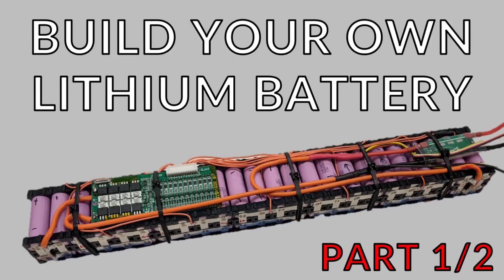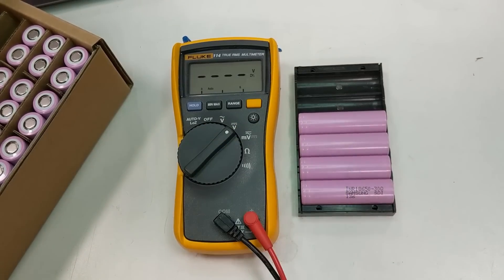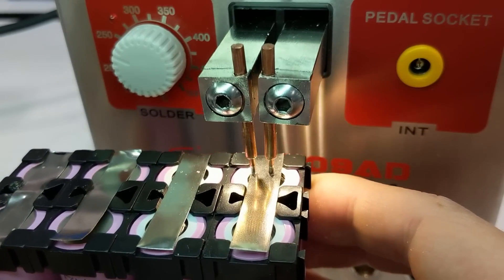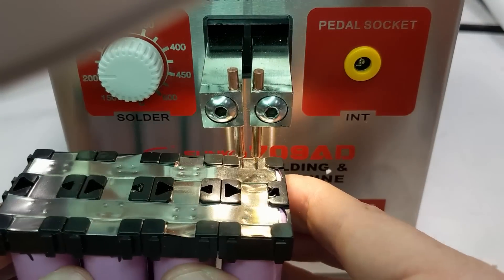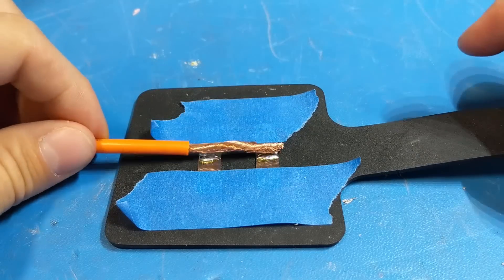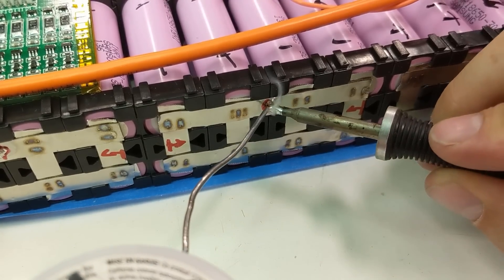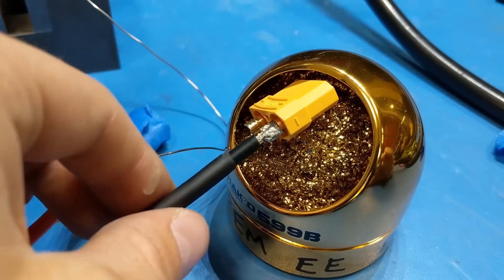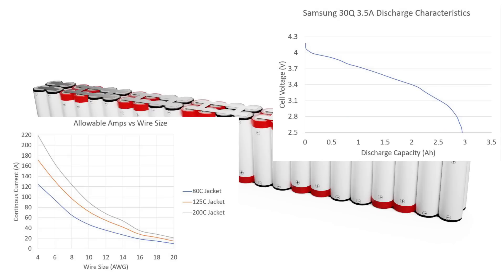How To Build a Lithium Battery (Part 1 of 2)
In this tutorial, I'll provide step by step instructions on how I built a 48 cell lithium ion battery pack out of 18650 cells.

First I'll cover the mechanical structure and how the cells are held together. Next I'll go over how to join cells together to form parallel and serial connections. I'll show a lot of the details that go into spot welding, and some good techniques to used.

I'll cover how to add a battery management system to the pack to enable proper charging, and not damage any cells. I'll show how to solder on the balance lines while minimizing the heat absorption by the cells.

This is part 1 of a 2 part series. In Part 2 (coming soon!) I'll release all the engineering and design that went into this battery pack, as well as hookup schematics and more details then you'd ever want on how to design your own system.

00:25 Mechanical Structure
00:47 Checking Battery Voltage
01:21 Spot Welding Cells
01:35 Slow Motion Pulse Welding
03:06 Join Cable to Busbars
03:24 Soldering the Cable
04:05 Battery Management System
04:13 Electronic On/Off Switch
04:23 How to Connect BMS Balance Lines
04:55 Battery Reinforcement with Zip Ties
05:07 Output Connector
05:49 Adding Heat Shrink Enclosure

Spot Welder
Small Pack Nickel Strips
Large Pack Nickel Strips
Cell Holders
XT90 Connector
Battery Life Display
10AWG Wire
Electronic Switch
Awesome DIY battery book